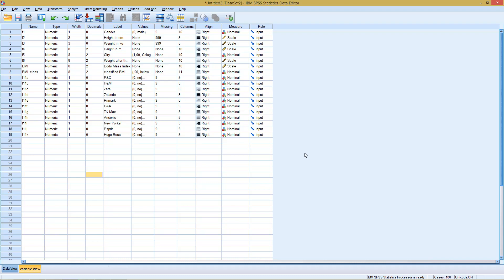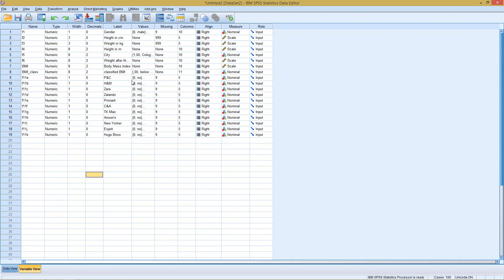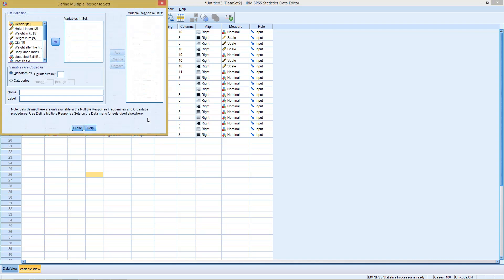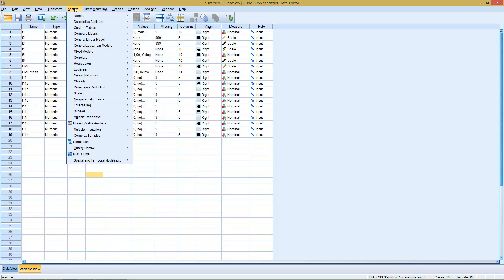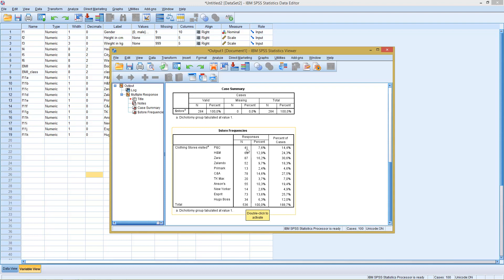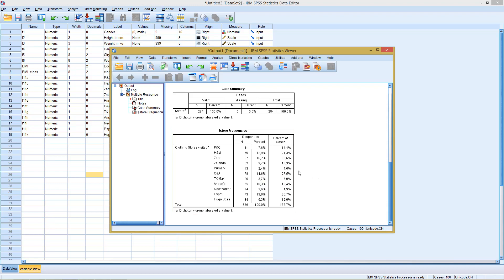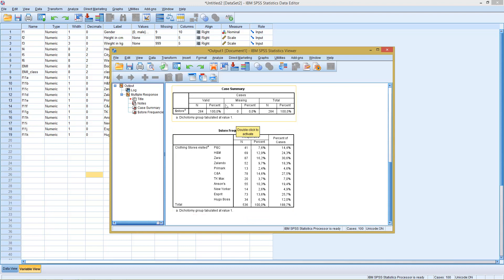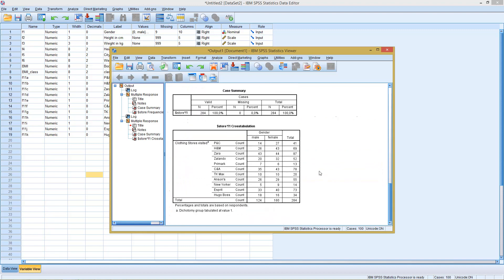SPSS - Multiple Responses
Methodology Part 01.05

-Anzeige-
The background book for this course can be purchased at Amazon: